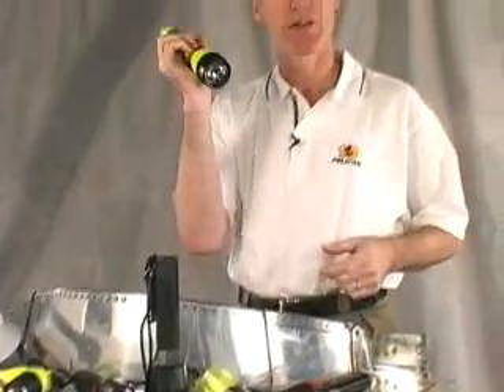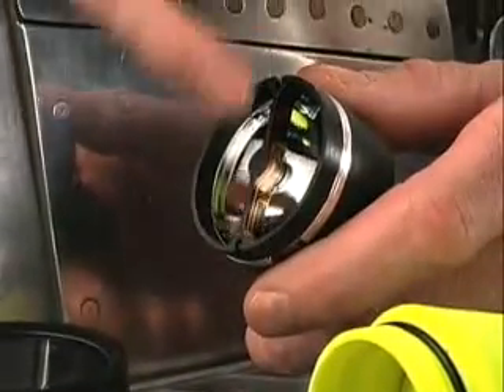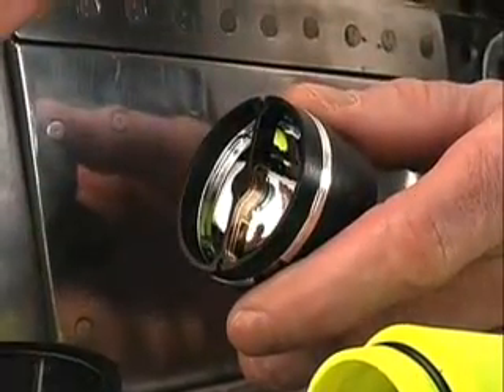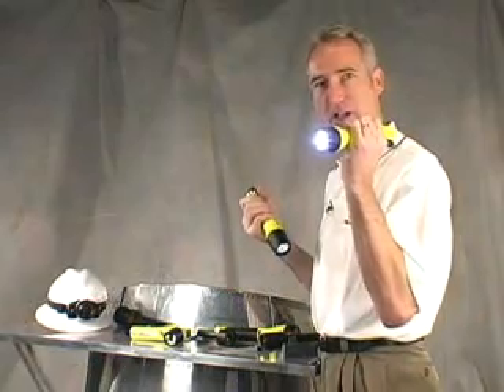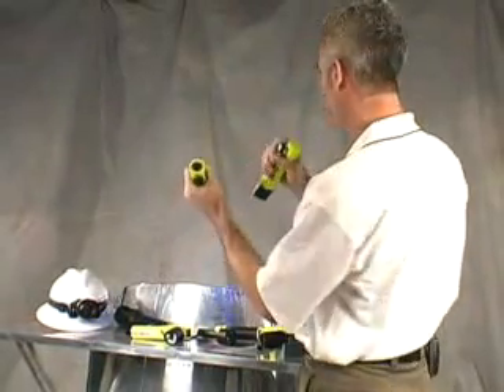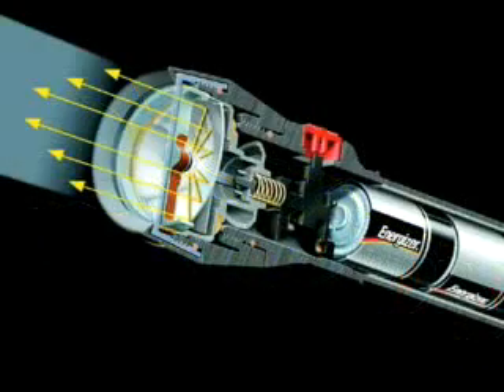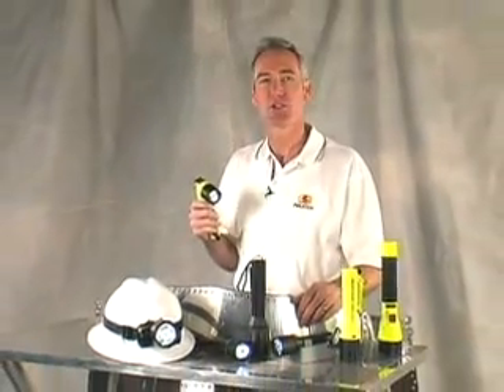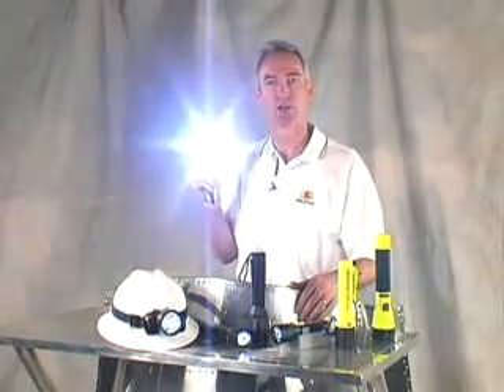Pelican Flashlight's Recoil Technology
Pelican Flashlight Recoil Technology uses a more focused or collimated beam for use in thick fog, smoke, or in water.